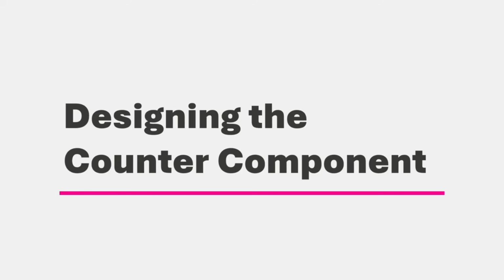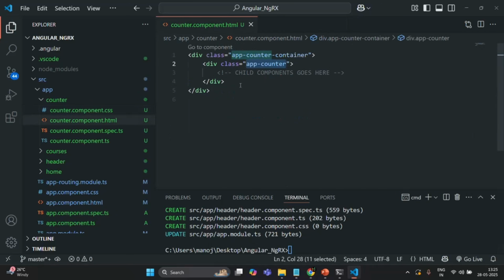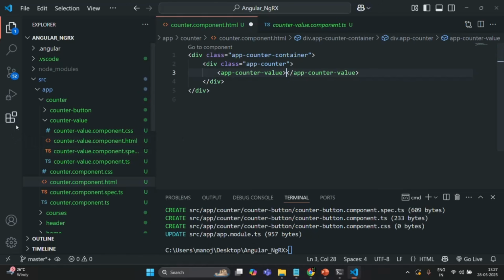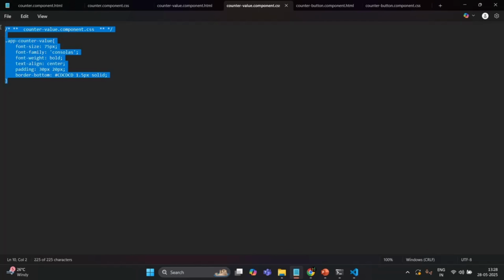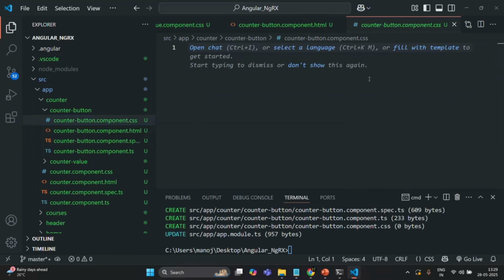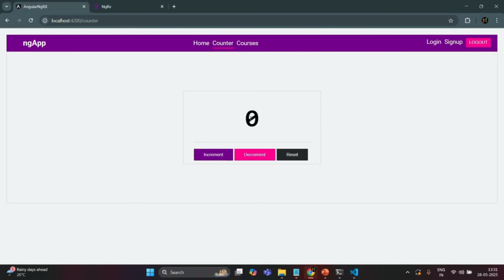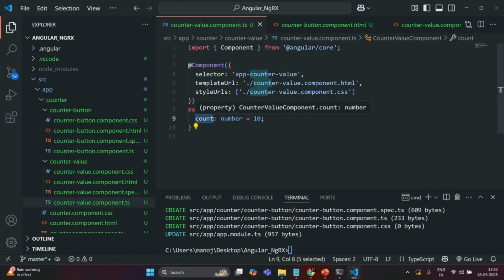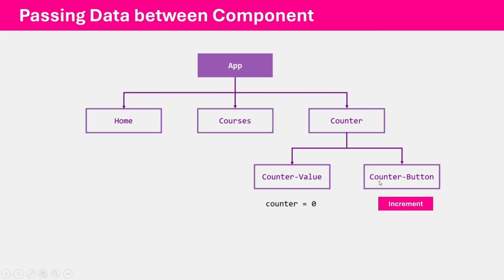Designing Counter UI & Component Architecture (Getting Ready for NgRX) | NgRx Course #8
In this video, we’ll start our NgRx journey by building a simple Counter component in Angular — the perfect example to understand how NgRx Store works. ⚡

What you will leaarn in this video?
✔️ How to design a Counter component in Angular
✔️ How state changes work without NgRx
✔️ Setting up the component UI for increment/decrement actions
✔️ How we’ll later connect this counter to the NgRx Store
✔️ Why the counter is the best way to learn NgRx fundamentals

This is the foundation video before we start creating actions, reducers, and selectors using NgRx. By the end of this lecture, you’ll have a working Counter UI that’s ready to connect with your NgRx Store in the next lesson.

⏱️ Timestamps
00:00 Introduction: Designing the Counter Feature
00:34 Setting up the Parent Counter Template & CSS
01:50 Generating the counter-value Child Component
02:41 Generating the counter-button Child Component
03:02 Composing the View with Component Selectors
04:10 Styling the Counter Value Display
05:15 Adding the Increment, Decrement, and Reset Buttons
07:05 Moving from Hardcoded Text to a count Property
09:08 The Sibling Communication Problem Explained